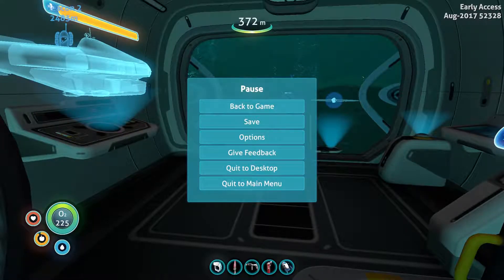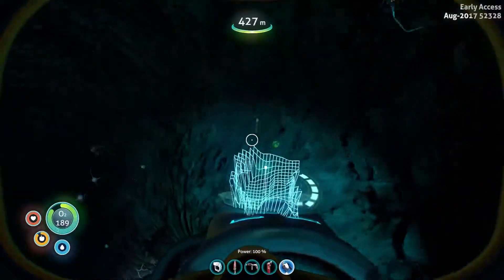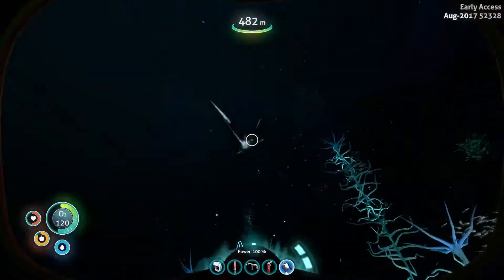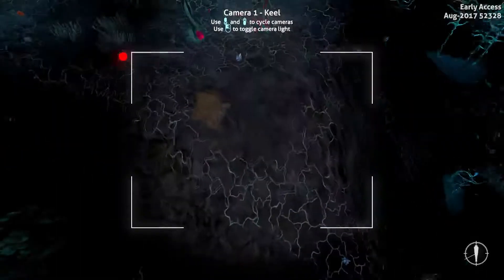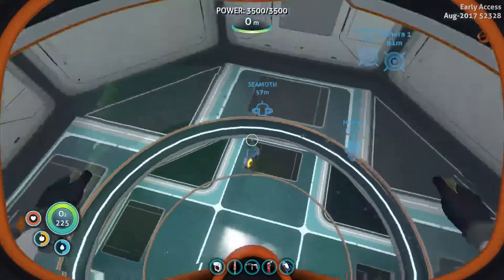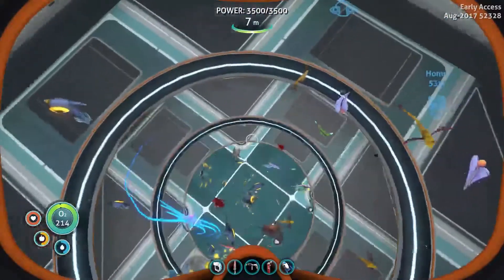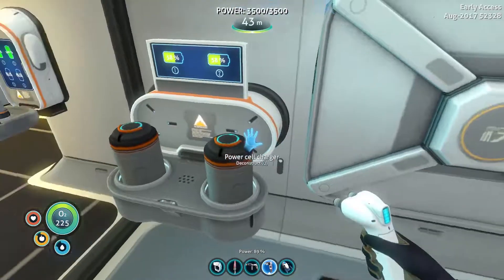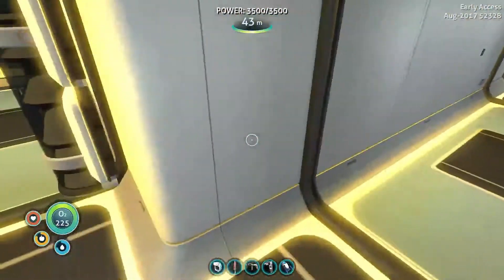Subnautica Ep 20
This is Subnautica, I have played in my past and never tried out every thing and I want to do so. So I thought I would bring you guys a long with me.

About the game In their words off of steam,

If you like the game and want to play for your self,

Here is their

Steam page,

And here is their website